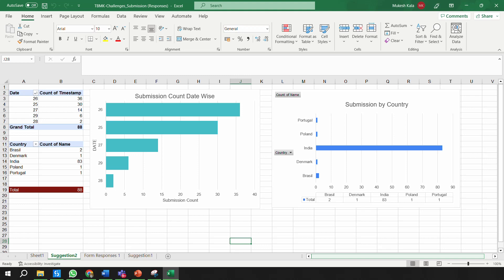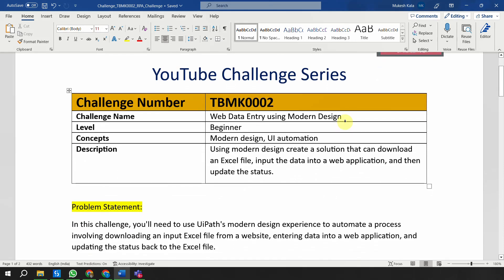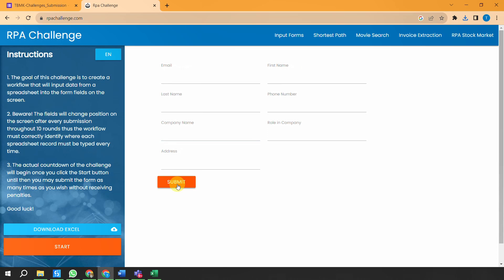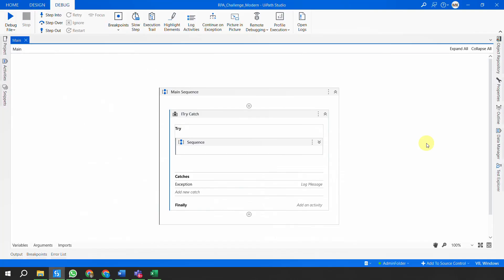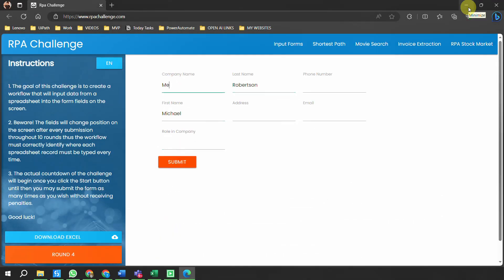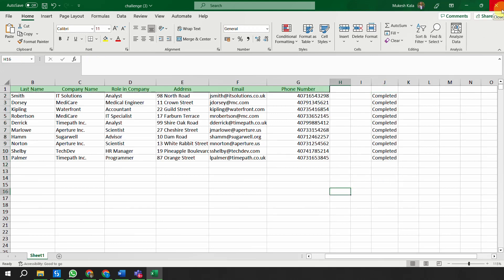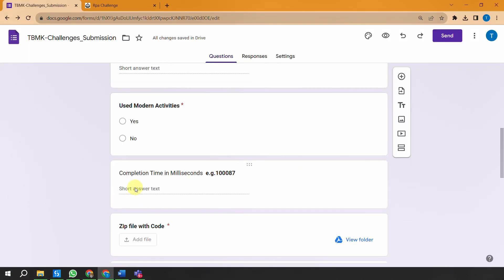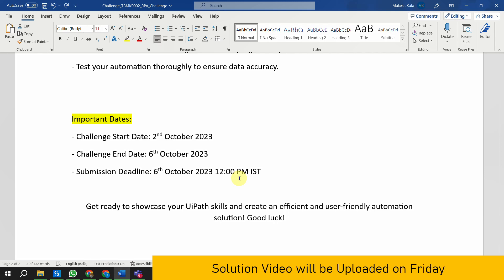Challenge: TBMK0002 | RPA Challenge in Modern Design | UiPath Weekly Challenge Series | Mukesh Kala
🚀 𝐔𝐢𝐏𝐚𝐭𝐡'𝐬 𝐖𝐞𝐞𝐤𝐥𝐲 𝐂𝐡𝐚𝐥𝐥𝐞𝐧𝐠𝐞 𝐒𝐞𝐫𝐢𝐞𝐬! 🏆

Challenge Name: Web Data Entry using Modern Design
Level: Beginner
Concepts: Modern design, UI automation
Description: Using modern design create a solution that can download an Excel file, input the data into a web application, and then update the status.

🔴 🔴  🔴    Problem Statement   🔴 🔴  🔴
In this challenge, you'll need to use UiPath's modern design experience to automate a process involving downloading an input Excel file from a website, entering data into a web application, and updating the status back to the Excel file.

🔴 🔴  🔴 Steps to Automate  🔴 🔴  🔴
1. Download the input Excel file from a specified
2. Open the downloaded Excel file.
3. Extract data from the Excel file.
4. Use this data to fill in a web form on a designated web application.
5. Ensure the web form submission is successful.
6. Update the status in the Excel file to indicate the successful data entry.
7. Note the Total Execution Time
8. Result should be Like Your success rate is 100% ( 70 out of 70 fields) in 100087 milliseconds

🔴 🔴  🔴   Submission Guidelines   🔴 🔴  🔴
1. Create a UiPath workflow that solves the problem.
2. Include comments in your workflow to explain your logic.
3. Provide a sample array to test your automation.

🔴 🔴  🔴  Evaluation Criteria 🔴 🔴  🔴
1. Efficiency: How well does your automation perform the data entry task?
2. Accuracy: Does your automation correctly download, enter data, and update the Excel file?
3. Error Handling: How well does your solution handle exceptions and errors?
4. Modern Design: Does your automation project showcase UiPath's modern design features effectively?
5. Modularity: Can we Test the Individual Code Pieces?
6. Proper Closing and Opening of Applications (Excel and Web)
7. Proper Logging

🔴 🔴  🔴   Key Dates 🔴 🔴  🔴
📅 𝗖𝗵𝗮𝗹𝗹𝗲𝗻𝗴𝗲 𝗥𝗲𝗹𝗲𝗮𝘀𝗲:   2nd October 2023
💡 𝐒𝐨𝐥𝐯𝐢𝐧𝐠 𝐓𝐢𝐦𝐞𝐟𝐫𝐚𝐦𝐞: 6th October 2023
🚀𝐒𝐮𝐛𝐦𝐢𝐬𝐬𝐢𝐨𝐧 𝐃𝐞𝐚𝐝𝐥𝐢𝐧𝐞:  6th October 2023 12:00 PM IST
📢 𝐒𝐨𝐥𝐮𝐭𝐢𝐨𝐧 𝐒𝐡𝐨𝐰𝐜𝐚𝐬𝐞:  6th October 2023 6:00 PM IST
🏆 𝐖𝐢𝐧𝐧𝐞𝐫 𝐀𝐧𝐧𝐨𝐮𝐧𝐜𝐞𝐦𝐞𝐧𝐭: 9th October 2023
🎁 𝐏𝐫𝐢𝐳𝐞𝐬:  Sent to the Individual

Get ready to embark on this exciting journey with us, and let's automate the future together! 💪

💡 Remember to spread the word and invite your UiPath friends to join the fun. The more, the merrier!

➤➤➤  Happy Automation!

►►►►►► Tags ◀◀◀◀◀◀◀◀
uipath
mukesh kala
uipath tutorial
uipath projects
uipath tutorial
UiPath Tips